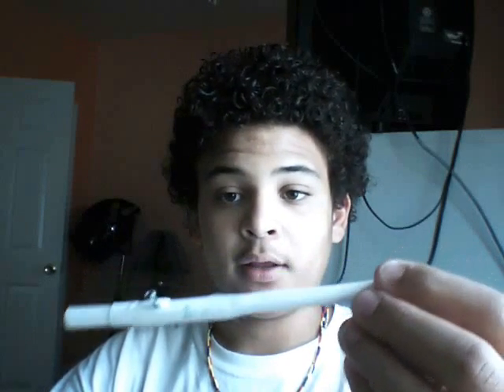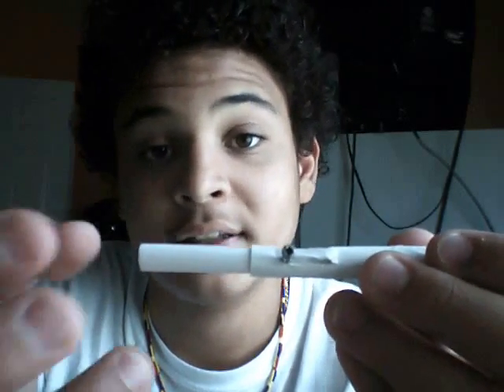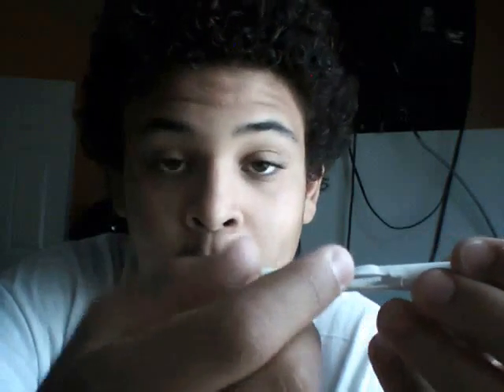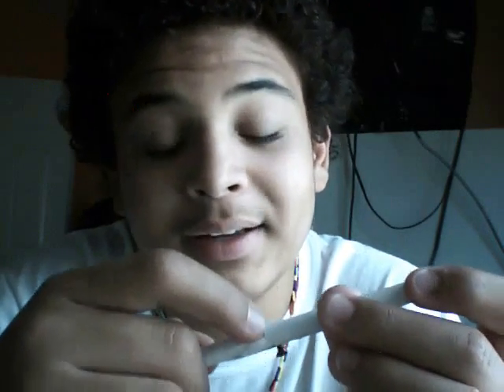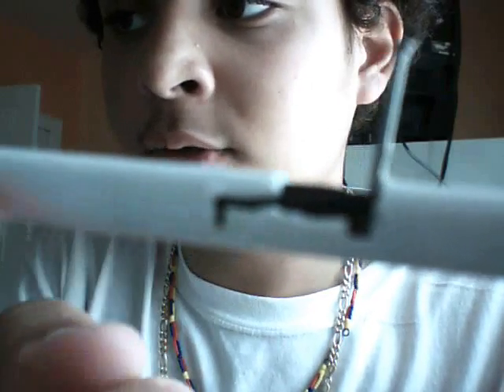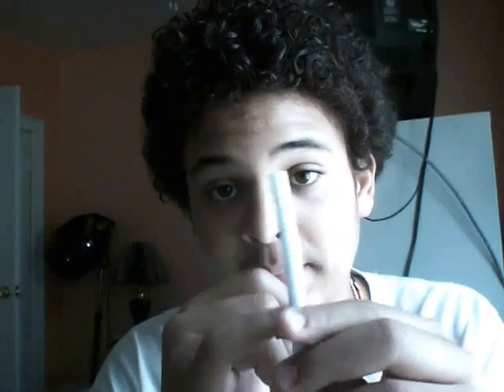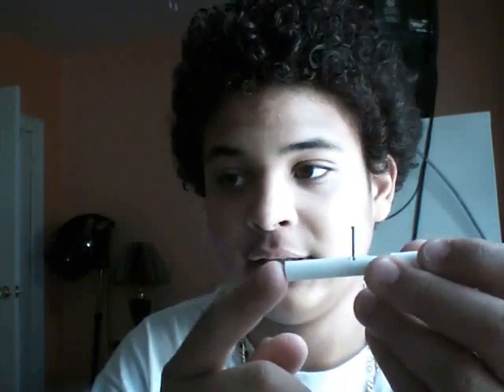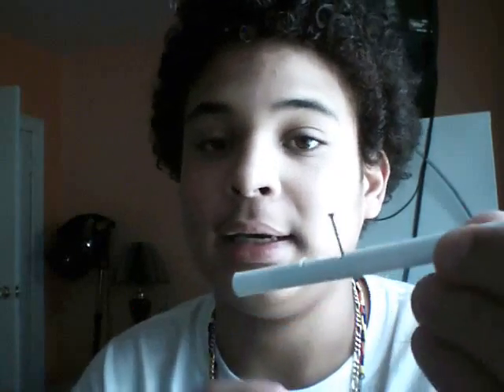how to make a bolt action mechanism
in this video i use models i made to show u how to make a bolt action mechanism for rifles